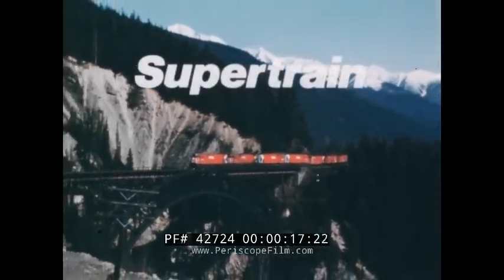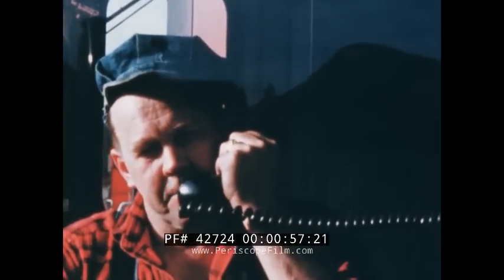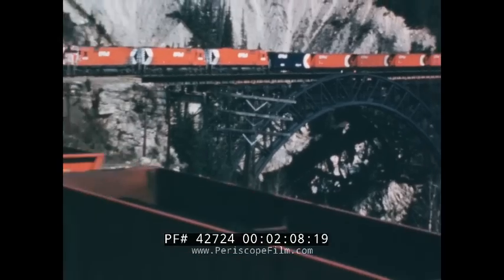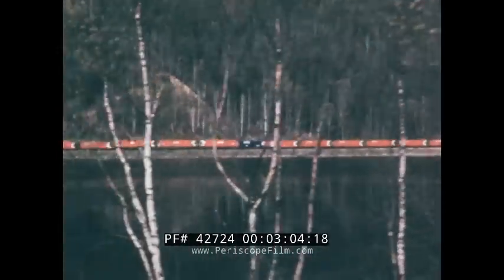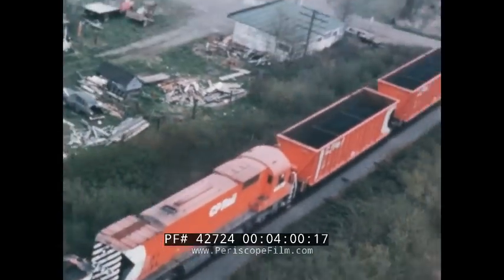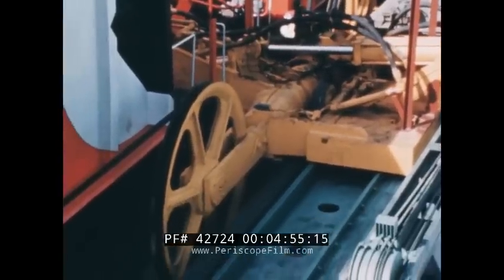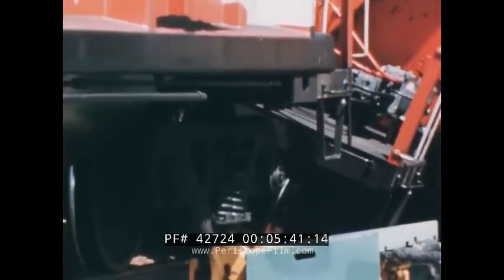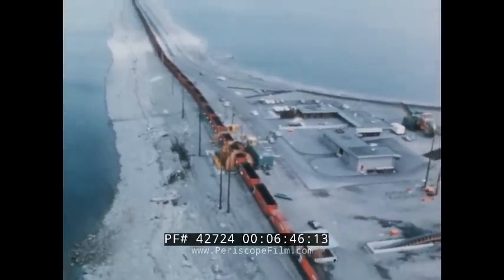CANADIAN PACIFIC RAILROAD UNIT TRAIN OPERATION COAL MINING SUPERTRAIN 42724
This profile of Canadian Pacific's "unit train", also known as the Supertrain, dates to the 1980s. The film shows how vast amounts of coal are moved from coal mines in British Columbia to the port of Vancouver and the Superport of Roberts Bank. The film begins as coal is moved through processing plants via conveyer systems, and then stored in silos (:50). Specially designed gondola cars capable of carrying 150 tons of coal each are used. The locomotives are automatically controlled by computer (1:04) as the cars are loaded. Cars are weighed at 1:15 and simultaneously scanned. At 1:44 the train begins its 700 mile journey across the Rocky Mountains and then through B.C. on CP Rail's mainline to Vancouver. At 2:00, robot locomotives are shown operated by remote control in the middle of the train. There are 11 diesel locomotives moving the train, all coordinated through the engineer's cab, for the Rocky Mountain segment of the journey. Later the train reduces to only four locomotives as it approaches Vancouver and the Roberts Bank Terminal.  At 4:30 the train approaches the ocean terminal and into the rotor dumpers where automated machinery takes over. At 5:00, cars are rotated in the dumper and out tumbles 105 tons of coal destined for Japanese steel mills. The entire train of 10,000 tons is unloaded in 4 hours. The entire cycle is 3 days. The cost of the system was $38 million dollars.

Roberts Bank Superport is a twin-terminal port facility located on the mainland coastline of the Strait of Georgia in Delta, British Columbia. Opened in 1970 with Westshore Terminals as its only tenant, Roberts Bank was expanded in 1983–84, and in June 1997 opened a second terminal, the GCT Deltaport container facility.
Part of Port of Vancouver, Roberts Bank is also known as the Outer Harbour of Canada's busiest port. Westshore is the busiest single coal export terminal in North America and is operated by the Westar Group on a long-term contract. It typically ships over 20 million tonnes of export coal a year and early in 2010 completed a $49-million equipment upgrade, bringing its capacity from 24 million to 29 million tonnes per year.

Like the Tsawwassen Ferry Terminal to the southeast, Roberts Bank was built at the end of a long causeway over a shallow bank. Originally created as a 20-hectare (49-acre) pod of reclaimed land for a major coal port, it is now four times that size. In January 2010, Deltaport added a third berth and doubled its capacity. It is now one of the busiest import/export ports in North America and a major hub for container trucking companies. Roberts Bank is serviced by CN Rail, CP Rail, and BNSF Railway. Seaspan International provides tugboat services to both terminals at peninsula.